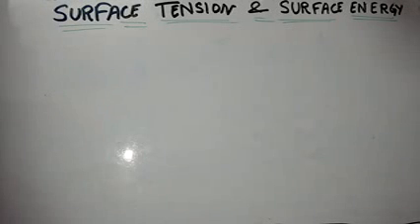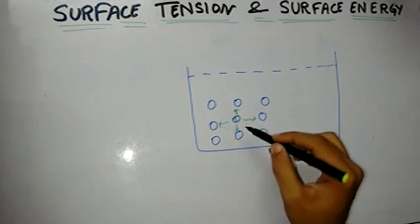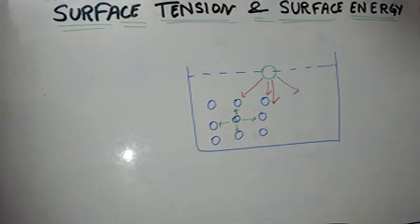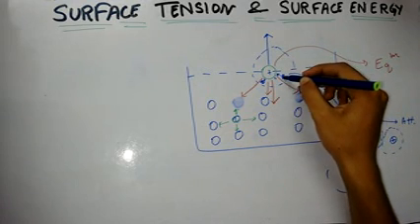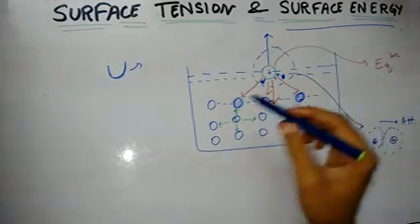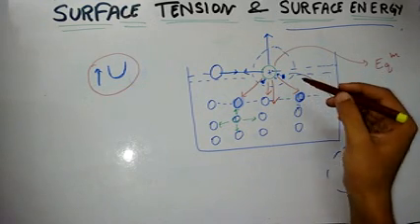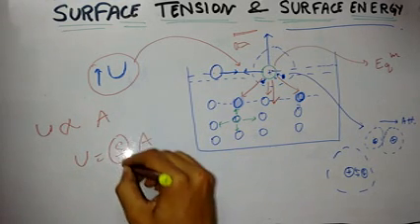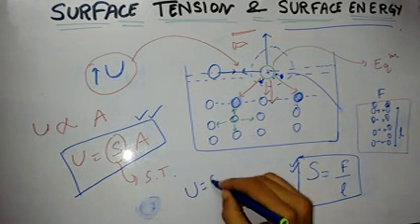Surface Tension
physics . This video is only of 9 minutes and 48 seconds . The length of the video after that is due to error in uploading